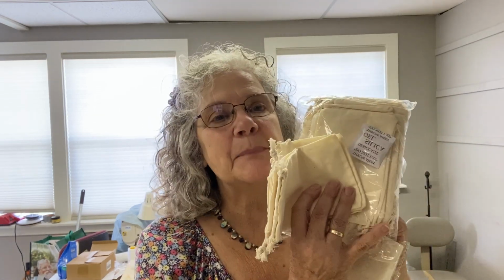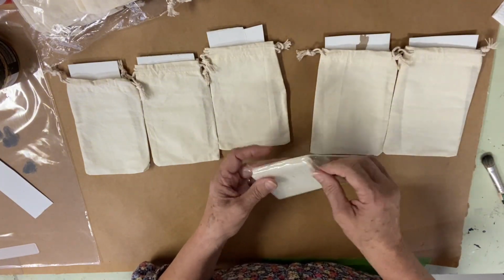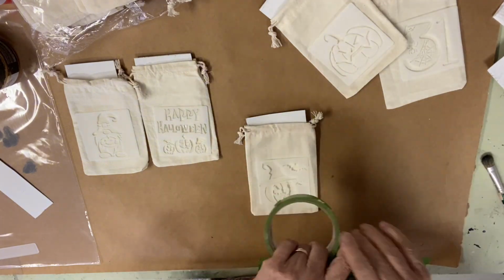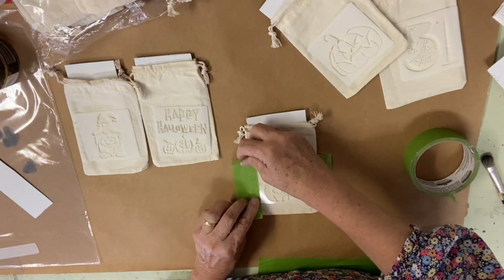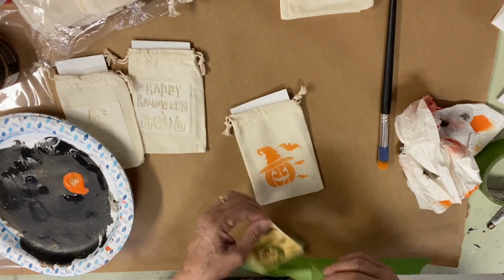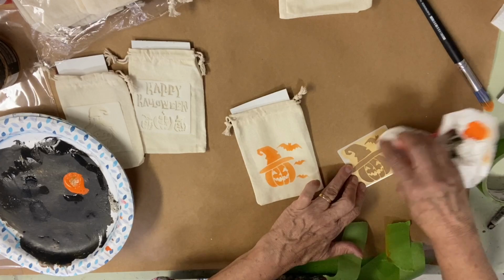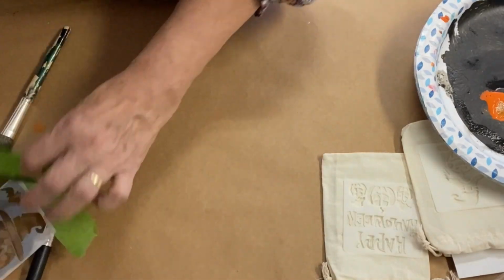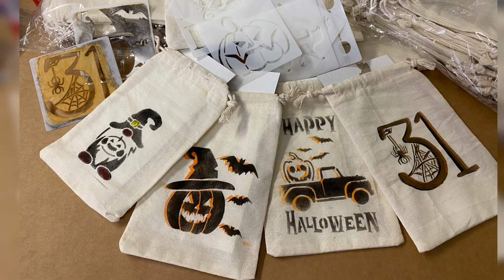DIY Halloween Gift Bags Trick or Treat Fun Craft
Trick or Treat fun gift bags stenciled with Halloween Motifs easy halloween Craft with reusable stencils. Muslin Gift Bags stenciled with fabric paint and adorable 3" x 3" Halloween Stencils.
Review for Amazon products video.
Muslin Bags
Fabric Paint
Stencil Brushes